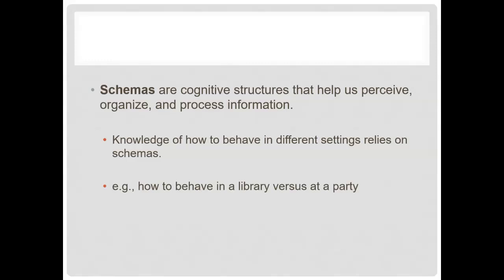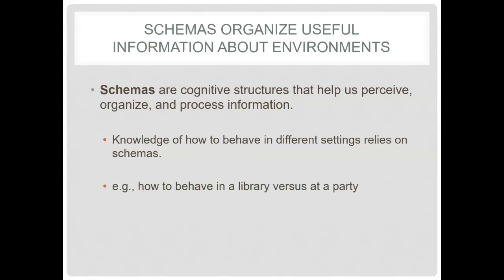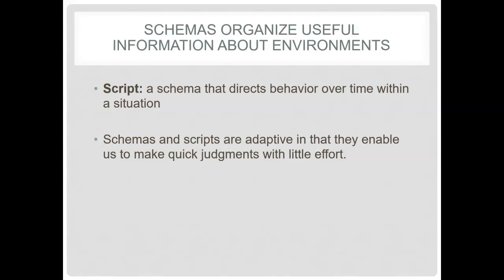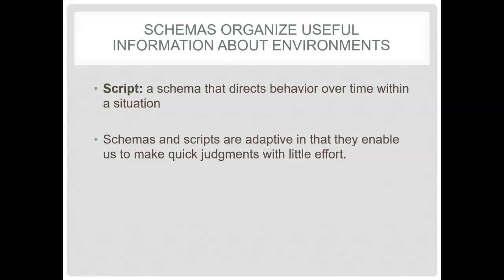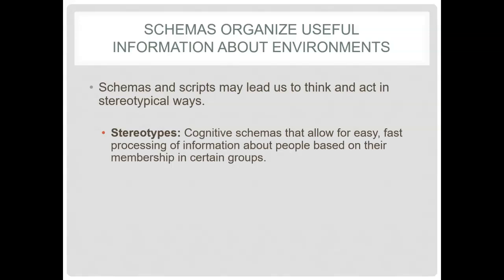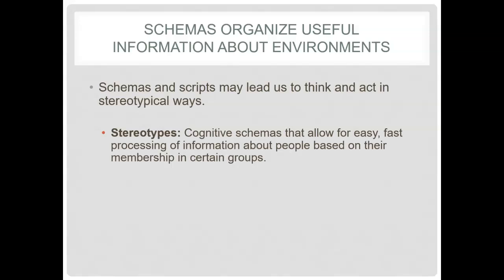Psy 201Z Ch 8.3 Cognition